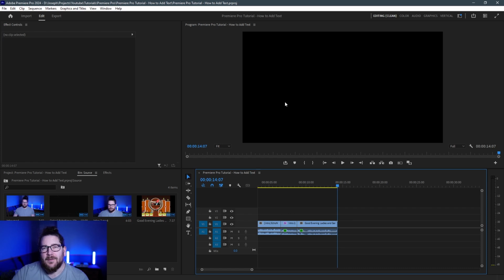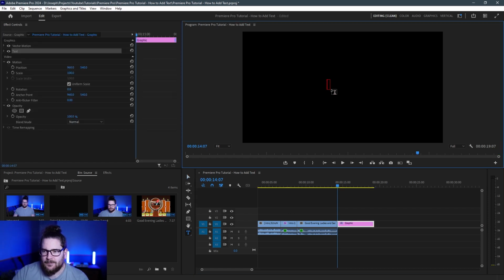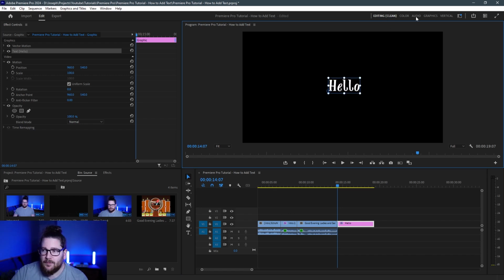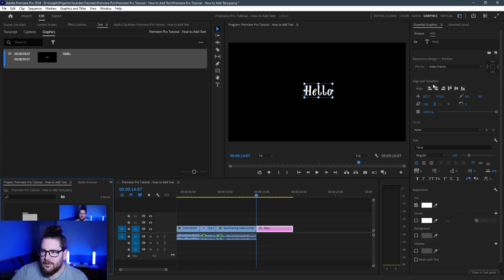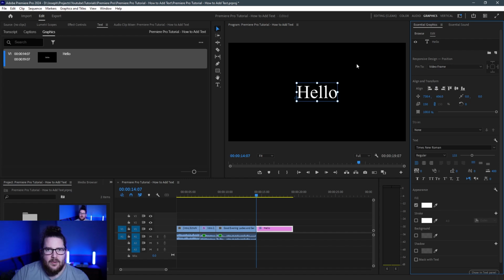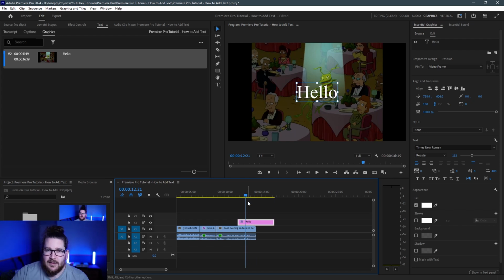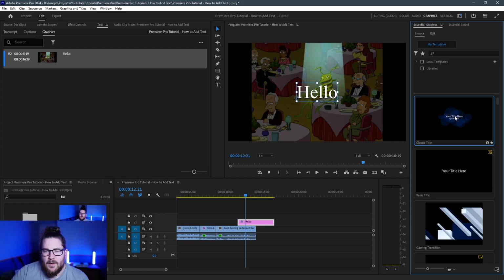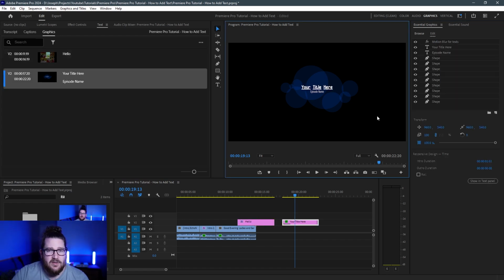Premiere Pro Tutorial | How to Add Text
Learn how to add text over a video in Adobe Premiere Pro!
EchoNova Art for Music, Design for Everyone.